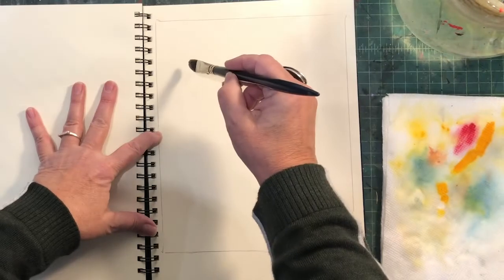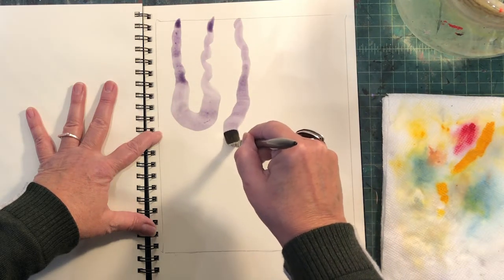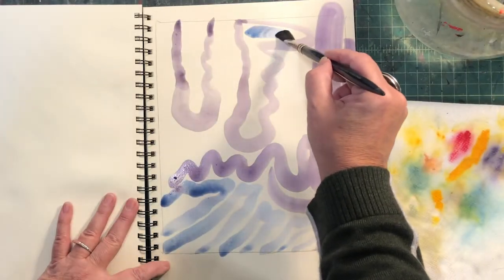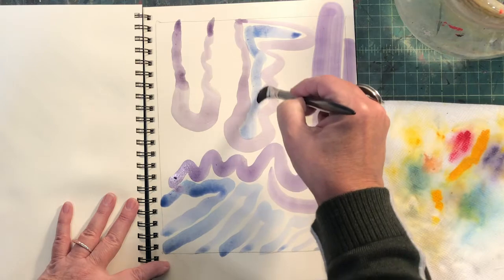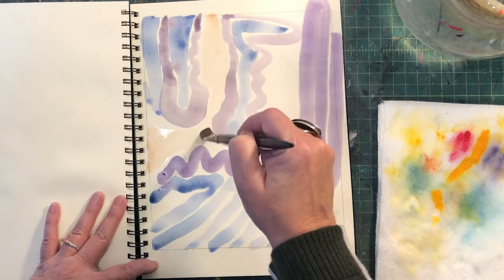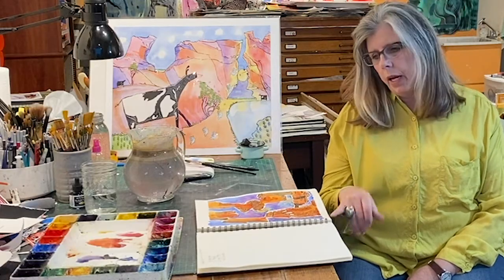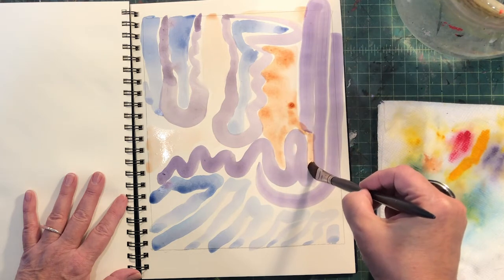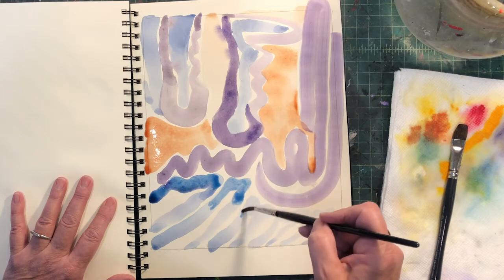Jenn Wiggs Music & Art Peer to Peer Fundraiser 2020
As part of our CoMoGives 2020 Fundraiser, Orr Artist Jenn Wiggs will paint an original piece inspired by your favorite piece of music.

A minimum donation of $150 is required, and there are only 5 of these. experiences available!